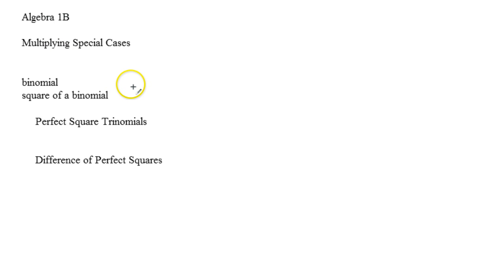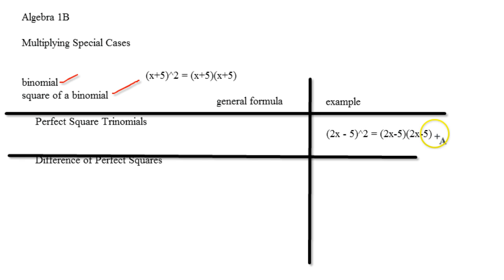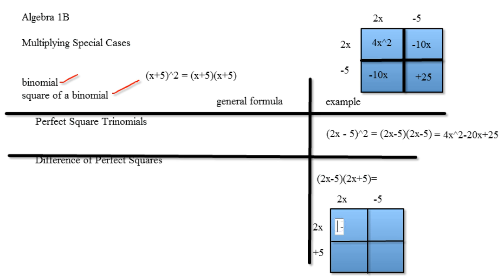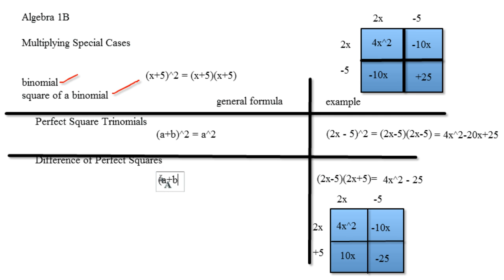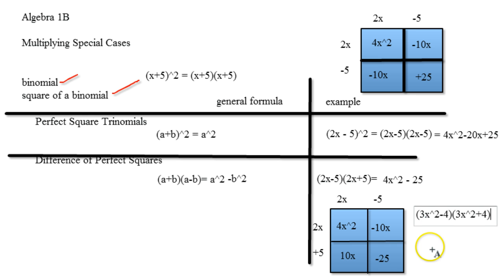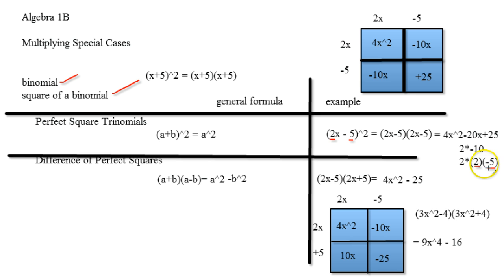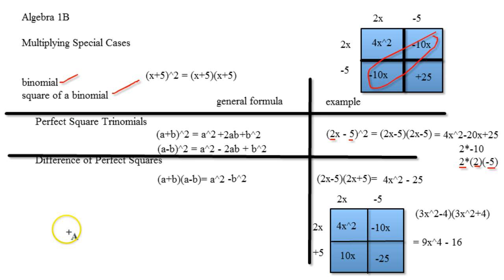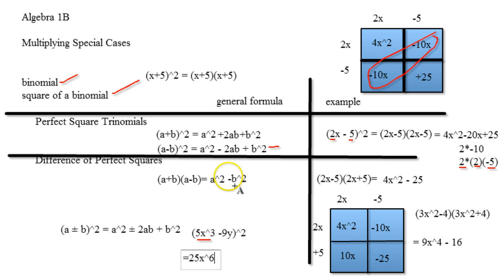Algebra 1B - Multiplying Special Cases